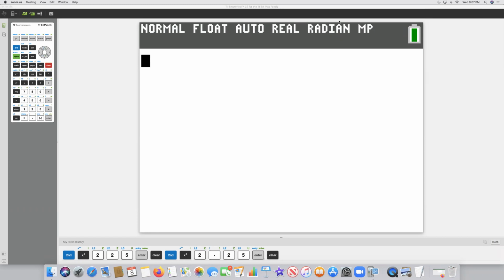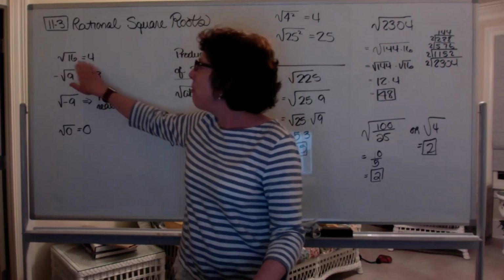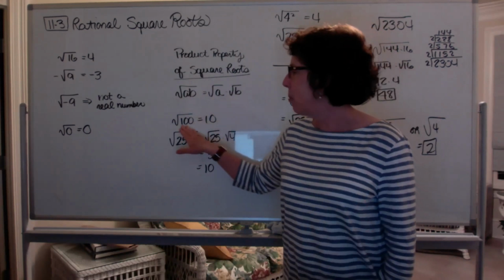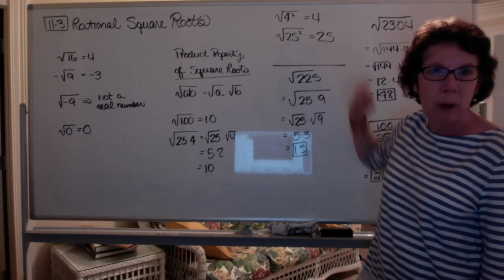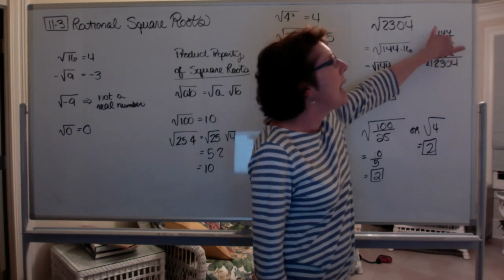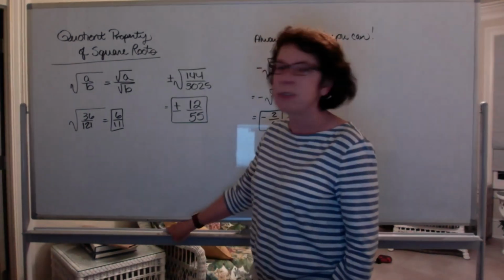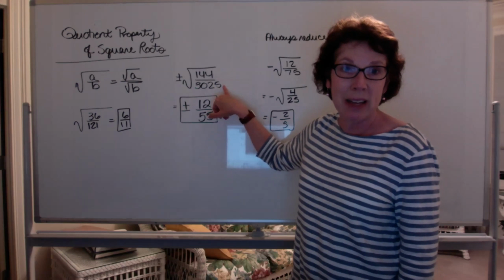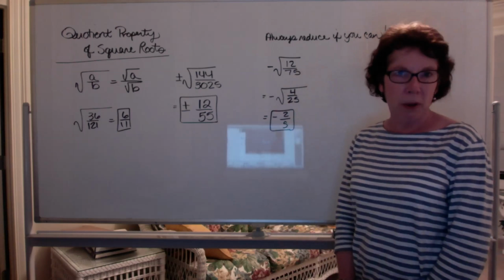Honors Algebra 1 Lesson 11-3